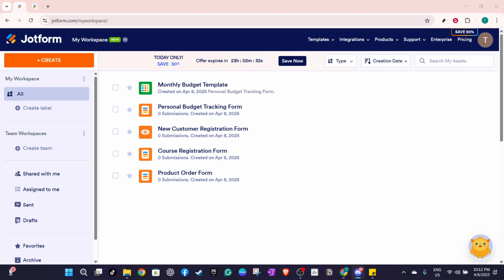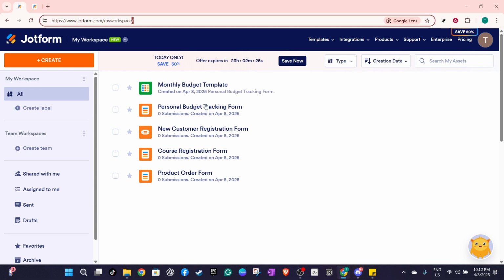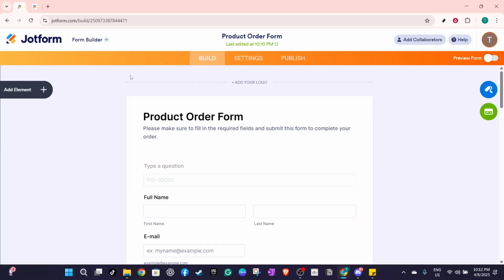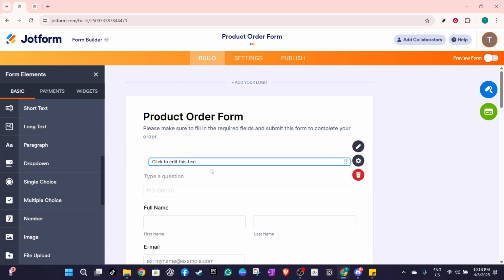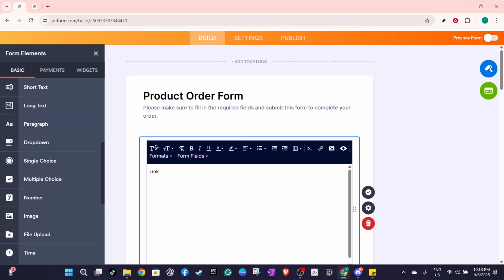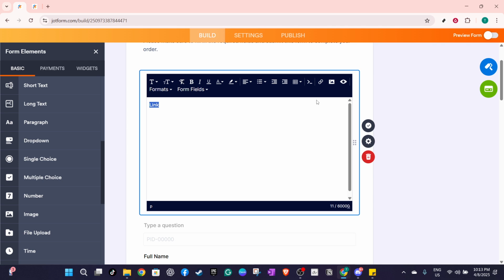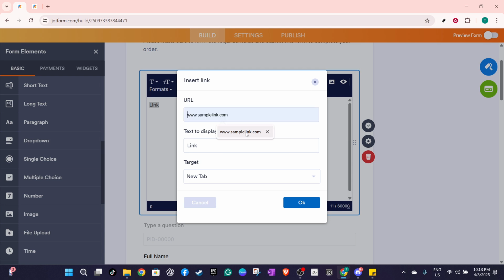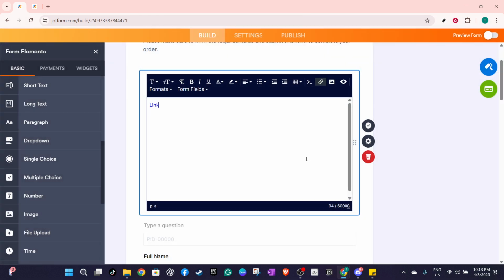How to Add Link on Jotform [2025 Full Guide]